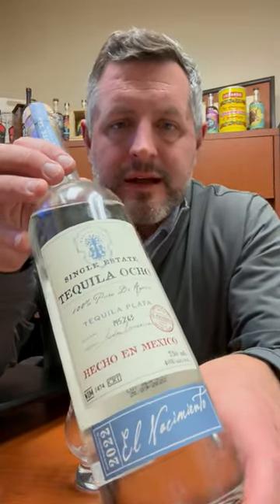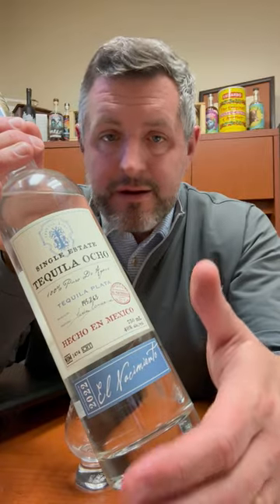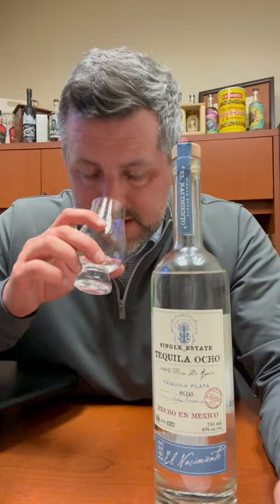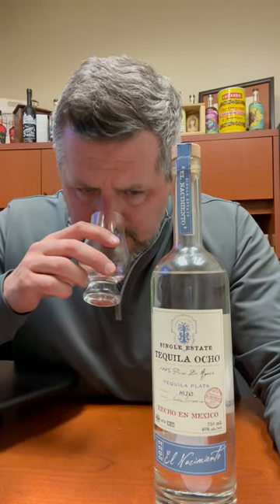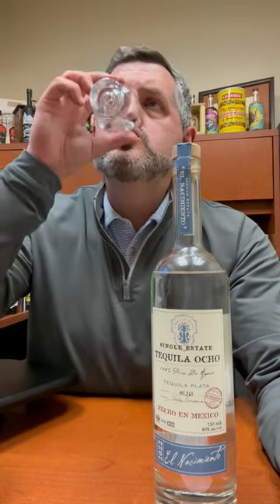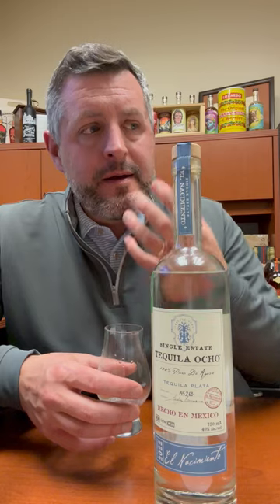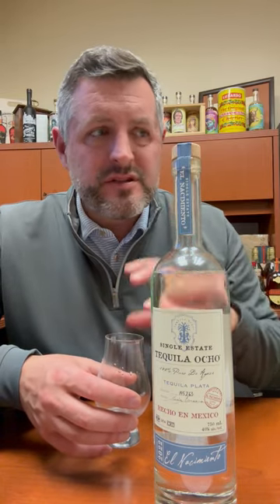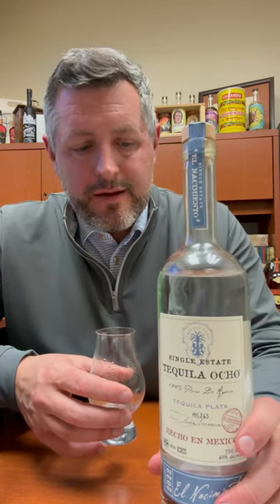Tequila Ocho Single Estate Blanco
Tequila Ocho is always vintage dated, harvested from ONE field with the year and elevation and location given on each bottle. Each vintage expresses a slightly different characteristic of place in and around Jalisco. They use slow roasting brick ovens along with a roller mill, wooden washbacks, and copper pot stills to leave as much FLAVOR of the earth in as possible. On the nose, fresh white pepper, pears, oranges, and tropical flowers. Very enticing fresh agave! On the palate, sweet and spicy with more tropical fruit and good body on the mid-palate.

Want to taste what the new generation of artisinally produced but still widely available super premium tequila SHOULD be? Ocho is what you want. 👌 😋 🍸A Perfect Sipping Blanco